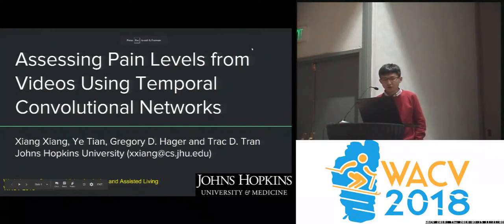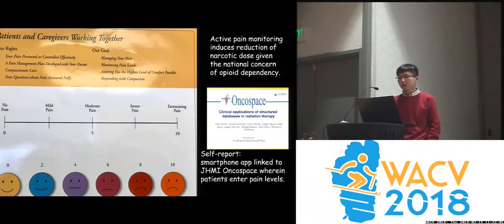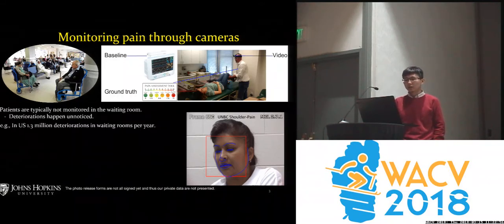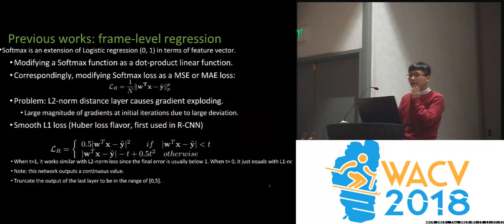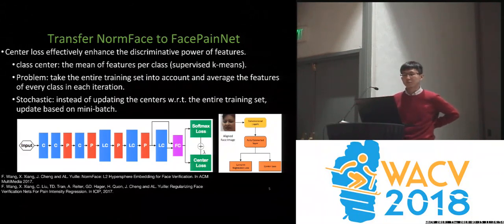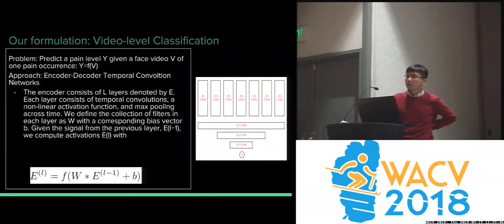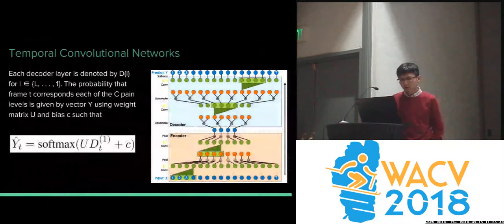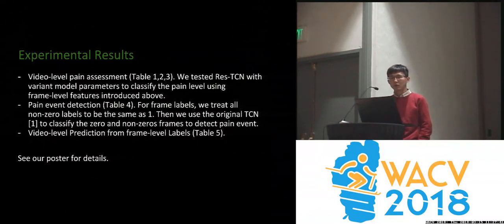WACV18: Workshop: CV-AAL: Assessing Pain Levels From Videos Using Temporal Convolutional Networks,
Xiang Xiang, Ye Tian, Gregory D. Hager, Trac D. Tran